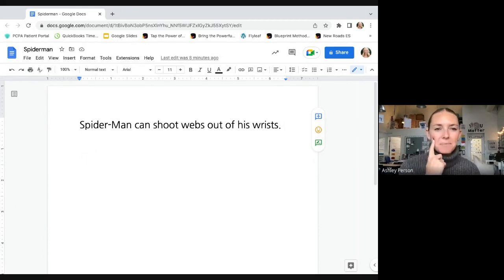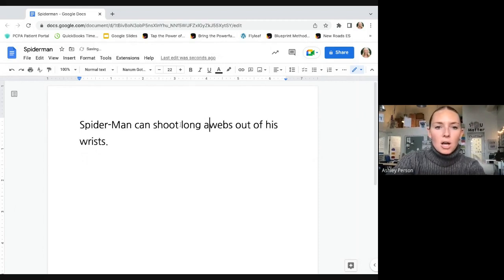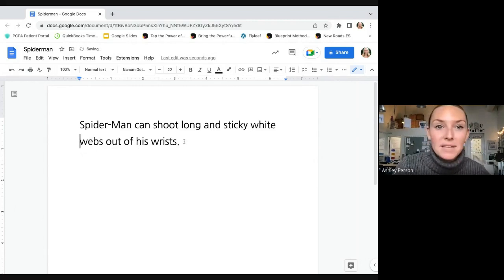How to Teach Your Audience | Nonfiction Writing for Kids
This video highlights a lesson on teaching a specific audience in nonfiction chapter book writing. Adapted from the esteemed Units of Study Nonfiction Writing Units, this video provides invaluable insights and strategies for teachers and aspiring authors alike.